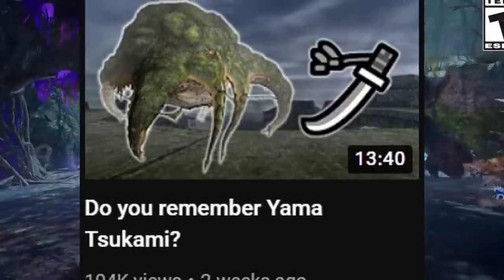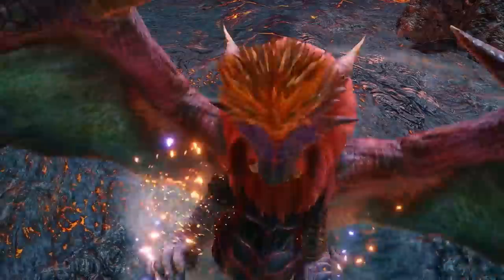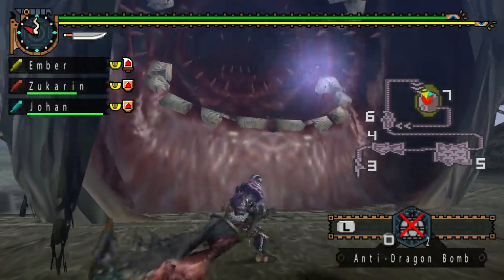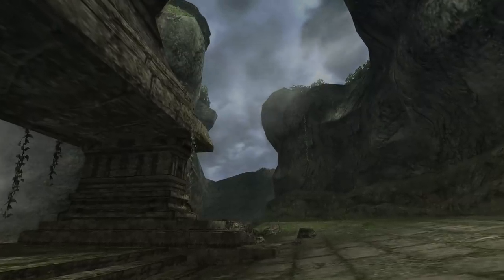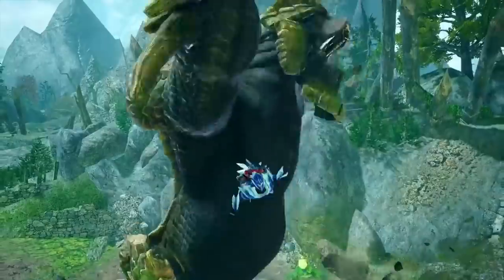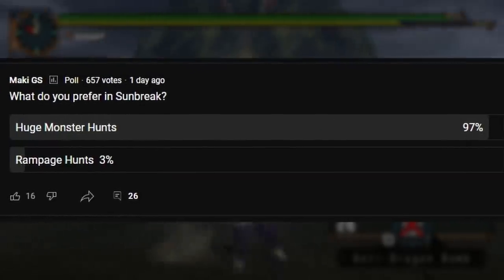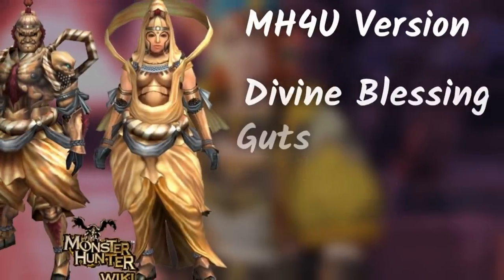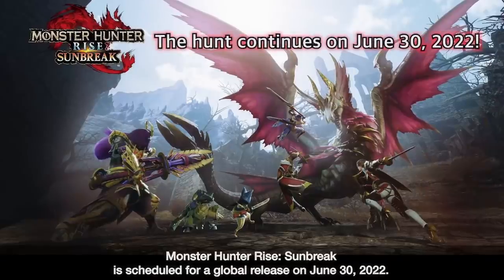Old Hunters has been waiting 14 years for this...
What If Yamatsu-Kami Returns In Sunbreak?

Do you know Yamatsu Kami? It’s one of the old elder dragons in the 2nd generation of monster hunter just like Teostra, Kushala and Chameleos.

Back then you would be facing Yamatsu Kami in G-rank Hub also known as Master Rank. It’s been a while since we last saw this monster and It would be great if we get to see a revamp version of Yamatsu Kami in Sunbreak.

I do think Yamatsu Kami fits well in the theme of Sunbreak although who knows what the Monster Hunter team is up to.

Do you want to see Yamatsu Kami back in Sunbreak?